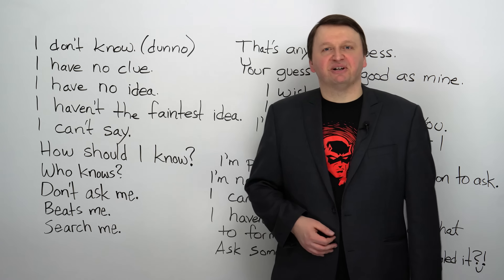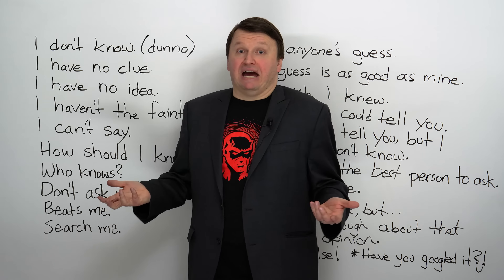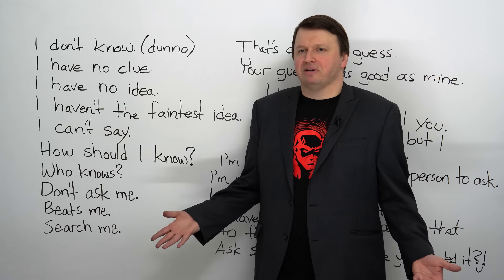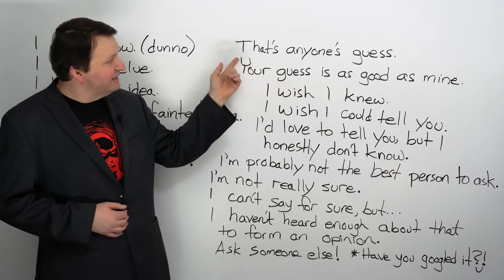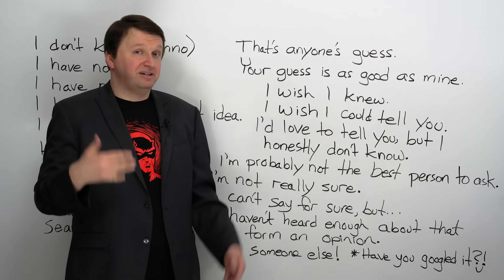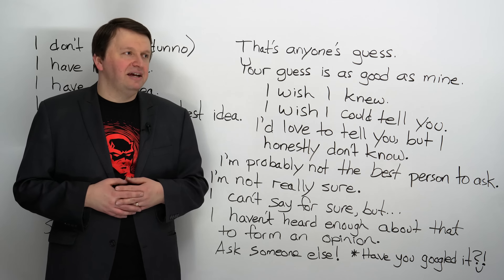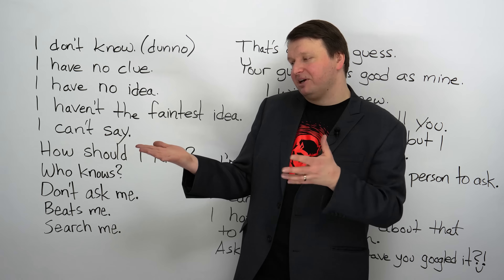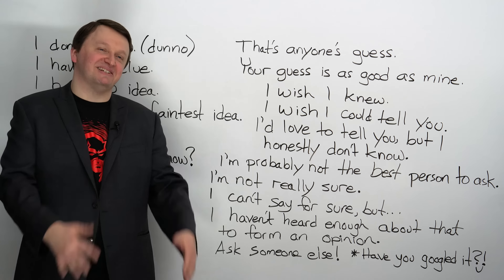Learn English: 20 ways to say "I don't know"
As you know, there is often more than one way to say something. In this lesson, I focus on a very common situation and teach you twenty ways to say “I don’t know.” These include “I have no idea,” “How should I know,” “Beats me,” “Your guess is as good as mine,” “I’m probably not the best person to ask,” and many more! Is this the most useful video you’ll watch today? Don’t ask me. Find out for yourself and check out the quiz when you’re done!